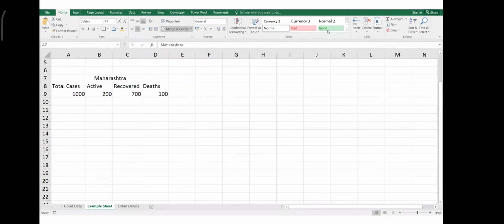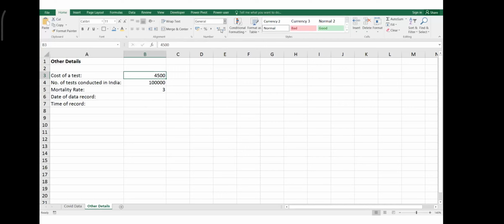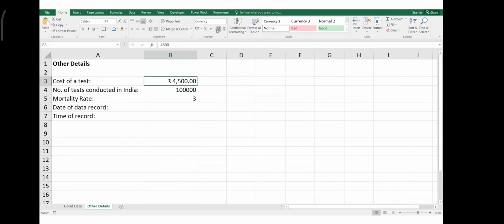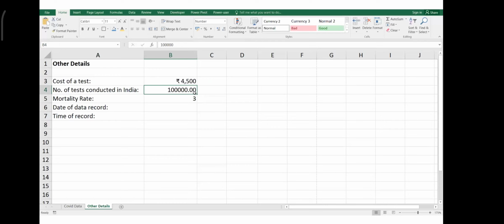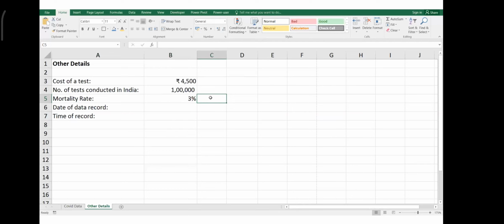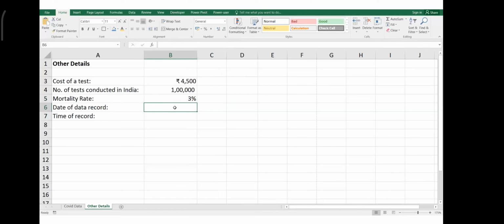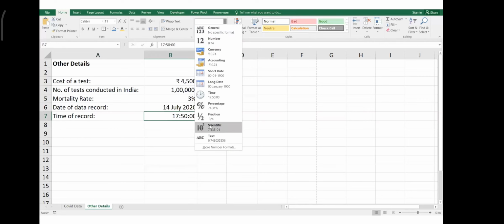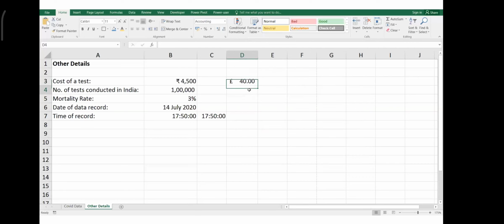CL NO:04 NUMBER FORMATTING ||MASTERING MODERN EXCEL|| ADVANCE EXCEL FREE COURSE FOR YOU#advanceexcel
HEY HELLO EVERYONE I'M MANISH KUMAR THIS IS MY CHANNEL @MK-COMPUTERS-143  THIS CHANNEL IS USED FOR KNOWLEDGE OF COMPUTER MICROSOFT ADVANCE EXCEL , ADVANCE POWER POINT , POWER BI , TABLEAU , CHATGPT PROMTS, AI TOOLS THIS ALL COURSE TELLING MICROSOFT CERTIFIED TRAINEE MR. JATAN SHAH , CEO OF SKILL NATION.